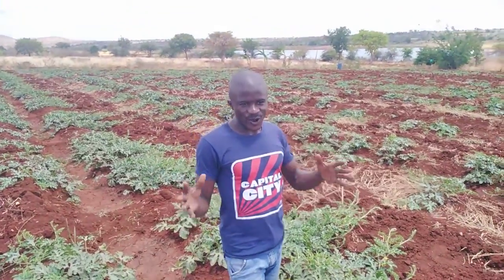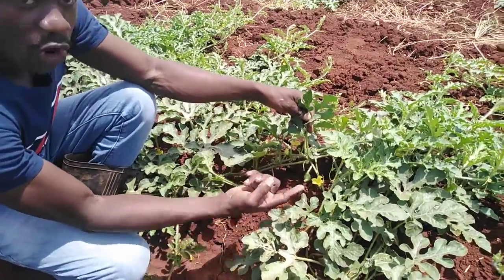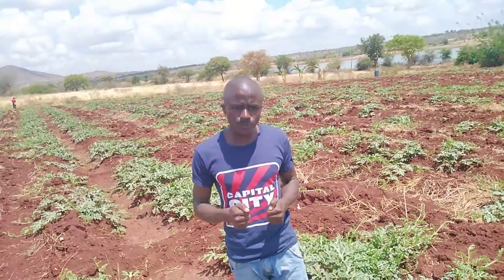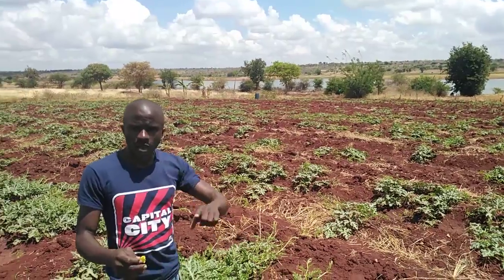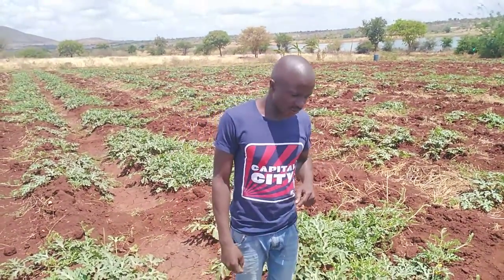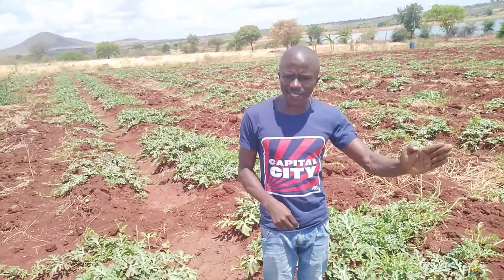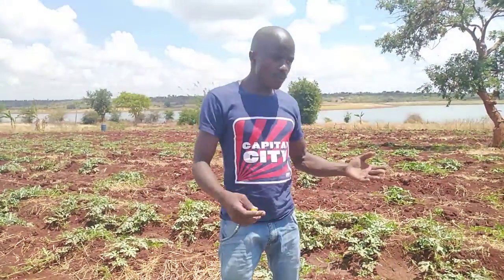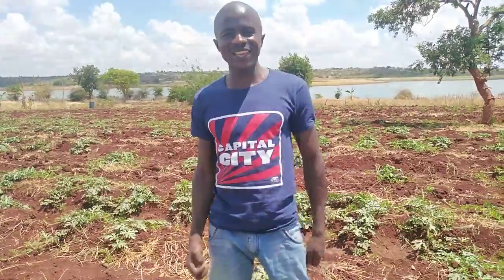"Unlock the Secrets to Bumper Watermelon Yields: Boost Flower & Fruit Setting Like a Pro!"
At a vegetative stage, farmers should be set for flower setting. At this stage introducing Boron nutrients is key.